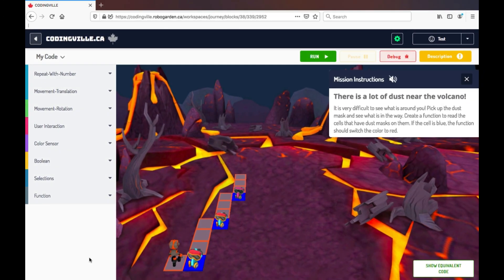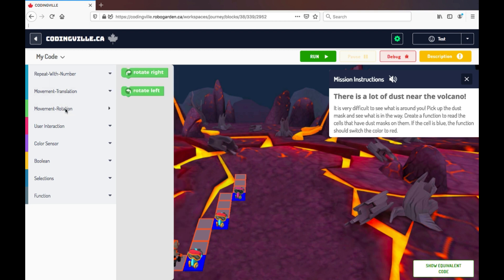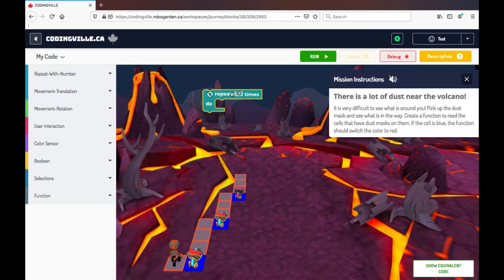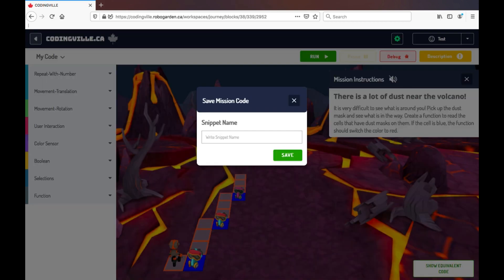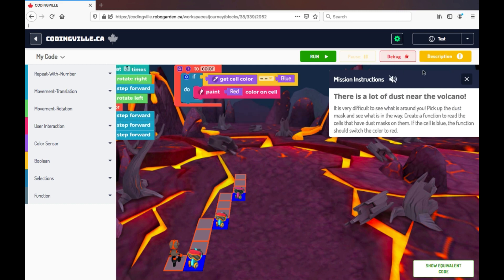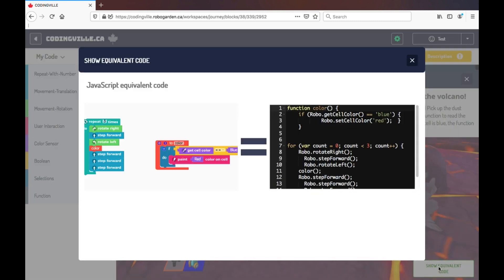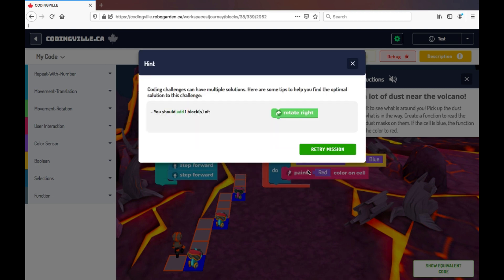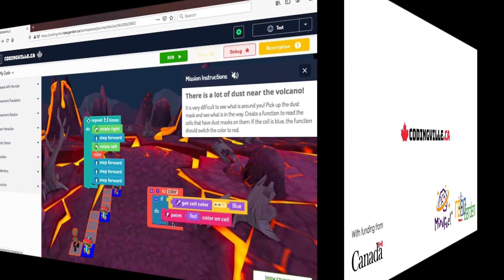Codingville Game Features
In this on-boarding video of the game-based coding platform, Codingville.ca, explore the features of the coding learning journey and how the student will learn to code through the game atmosphere.